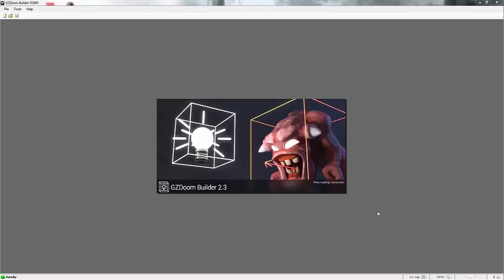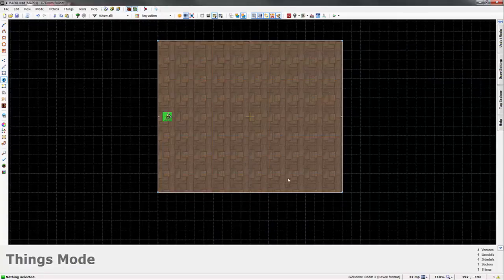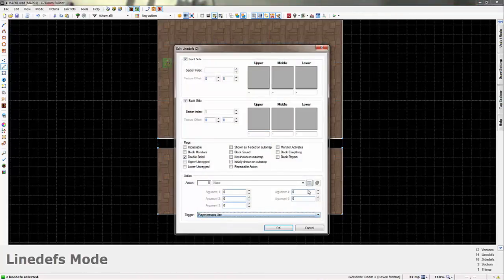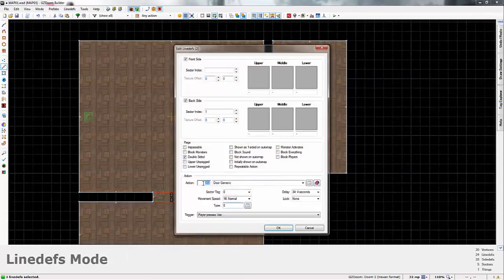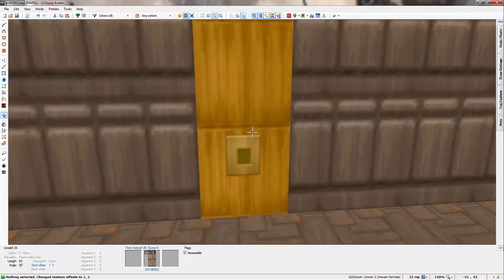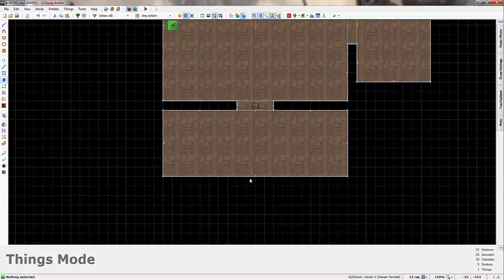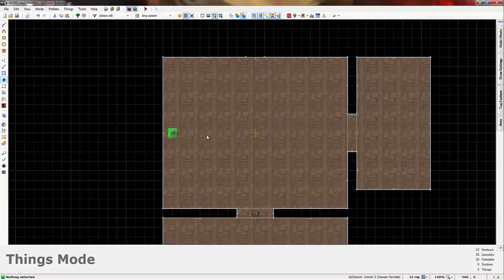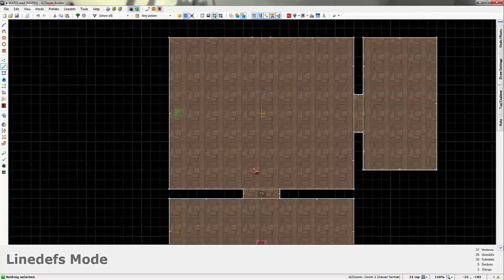GZDoom Builder | KEYCARDS & LOCKED DOORS | DOOM Level Design #6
An in-depth video covering the creation of locked doors with keycards and buttons in the GZDoom Builder Engine.

GZDoom Builder & ZDoom ACS Wiki